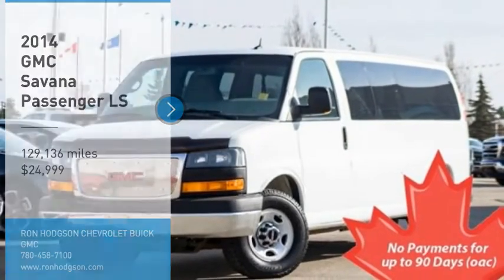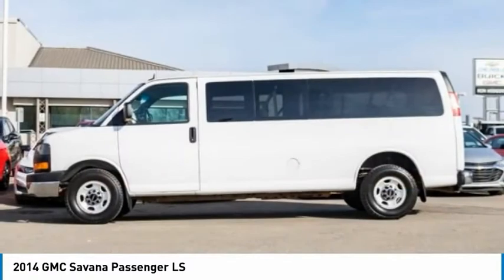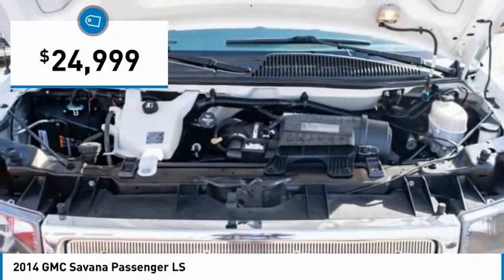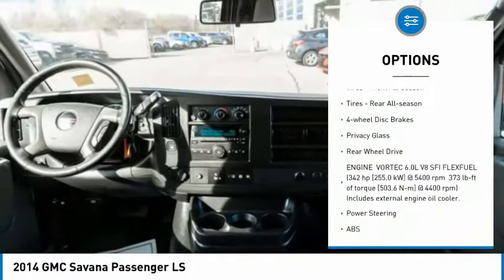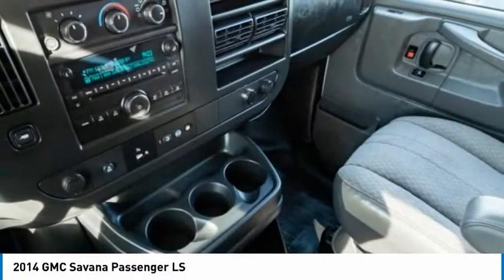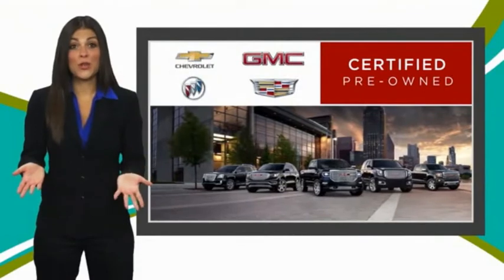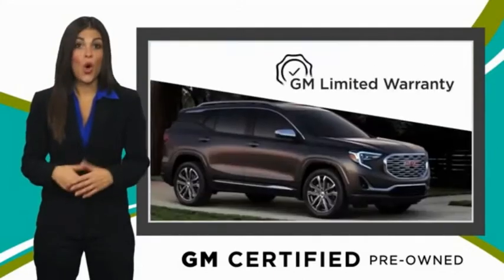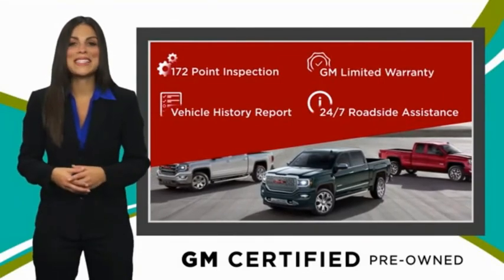2014 GMC Savana Passenger P54922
2014 GMC Savana Passenger LS

Tire Pressure Monitor, Security System, Navigation from Telematics, Rear A/C, AM/FM Stereo, Intermittent Wipers, Privacy Glass, Steel Wheels, Smart Device Integration+Ron Hodgson Chevrolet Buick GMC in St Albert, Alberta is one of the last remaining family owned and operated GM dealerships. Proudly serving and servicing Edmonton and surrounding area for over 40 years. While shopping or servicing a vehicle you have high expectations and with our well acknowledged staff you will have those expectations met and exceeded, each and every time. All while offering you a pressure free environment to create the most relaxing and effortless experience.